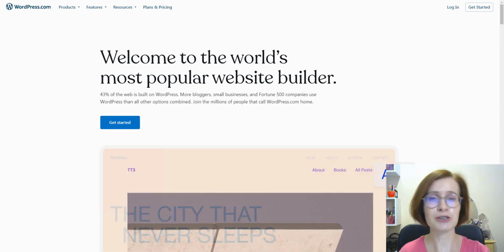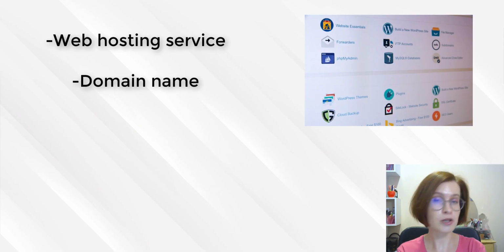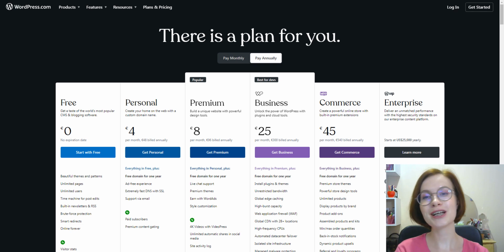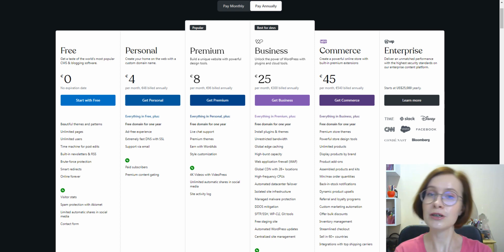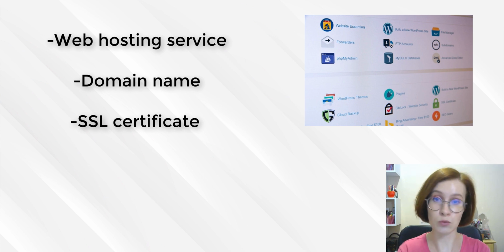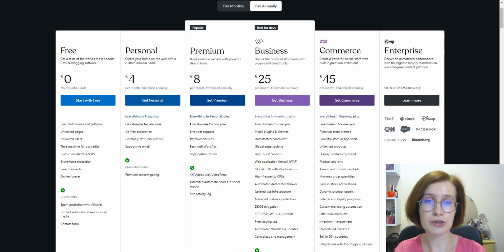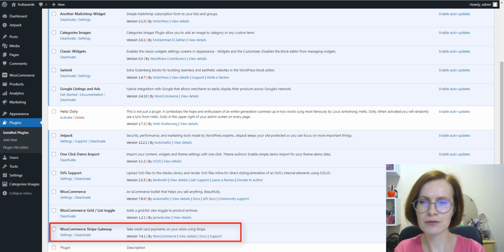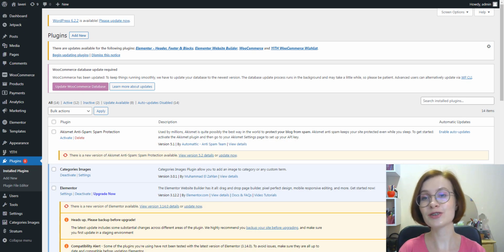WordPress.org vs WordPress.com Comparison: Which is better in 2023?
Which option provides better long-term value for money? How do the customization and possibilities differ? We cover these and other nuances in our WordPress.org vs WordPress.com 2023 comparison and review!

00:00 Intro
00:49 WordPress is the most popular CMS
01:29 What is common between WordPress.org and WordPress.com
01:51 What is wordpress.com?
02:27 What is wordpress.org?
02:58 How the experience of having a WordPress.com site differs from having a self-hosted WordPress site
04:51 Pricing
05:53 Customization possibilities
07:30 Monetization opportunities
08:08 eCommerce
08:56 Search Engine Optimization
09:43 Security
11:10 The bottom line